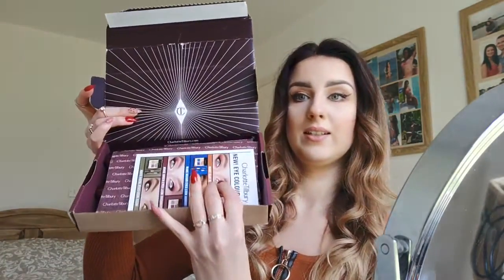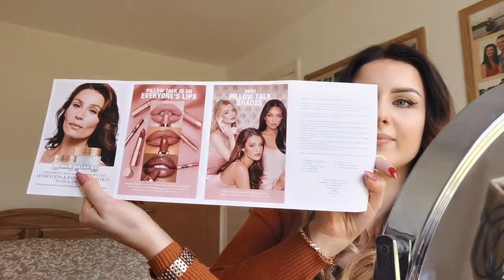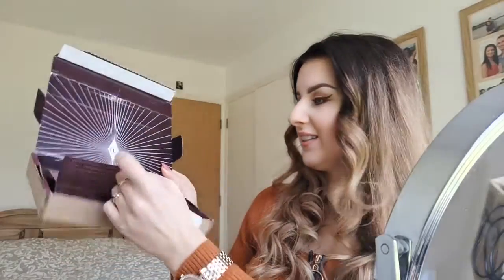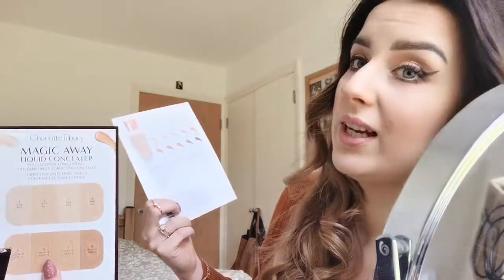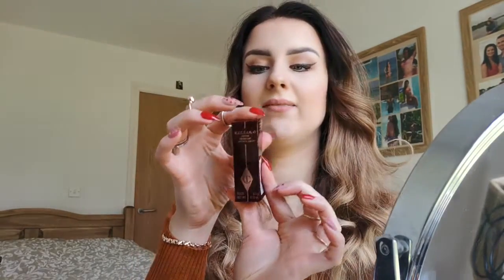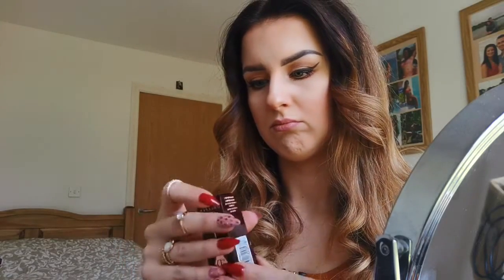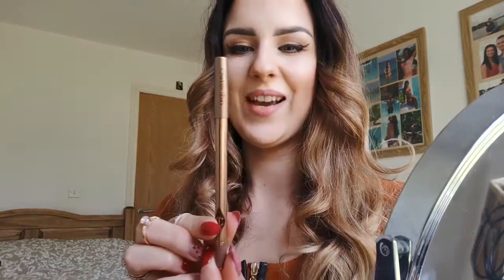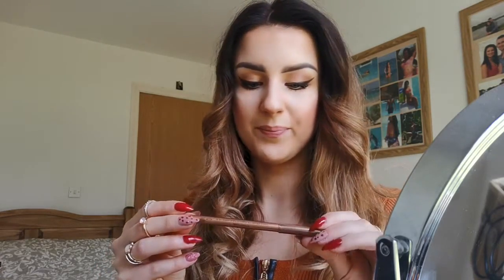Charlotte Tilbury K.I.S.S.I.N.G Lipstick in Penelope Pink & Lip Cheat Liner in Iconic Nude Review!!!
Unboxing and reviewing two of my new and first-ever Charlotte Tilbury products. Lip Cheat Lip Liner in colour Iconic Nude and Lipstick in Penelope Pink.
Picked those colours because I have seen very good reviews about them and those were the most popular ones. I am glad I have picked those as I love them. I hope I can help you make a decision to buy it or not. Enjoy as much as I do ;) xxx